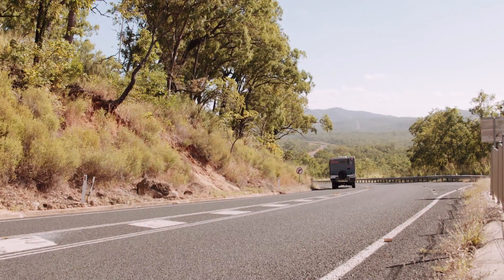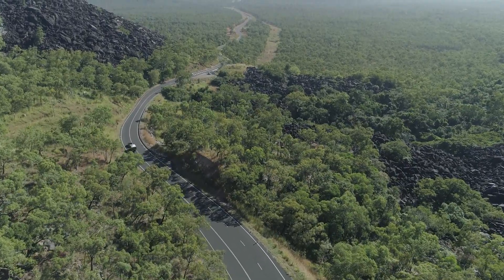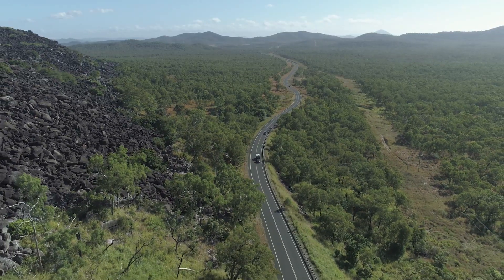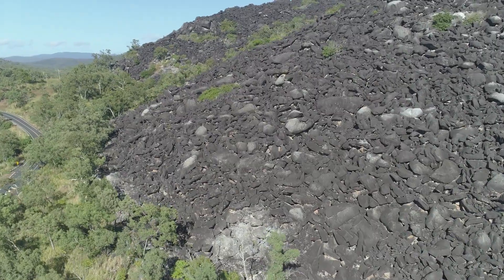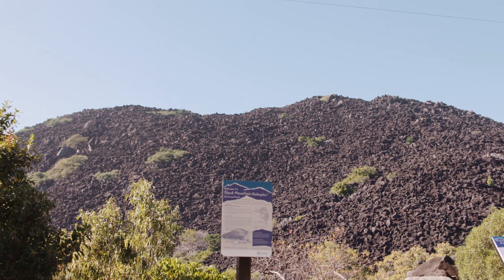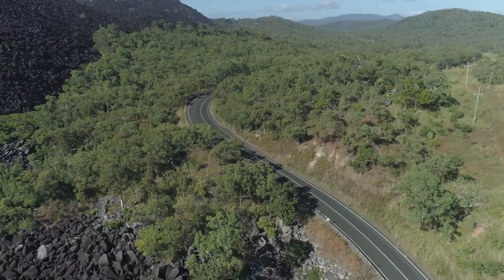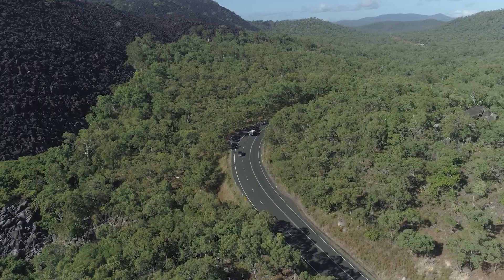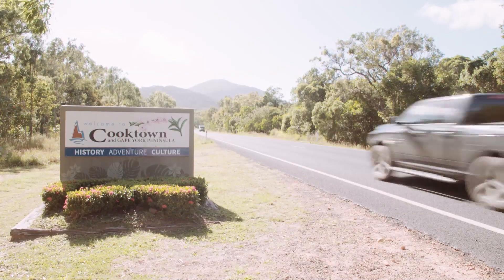Black Mountain National Park